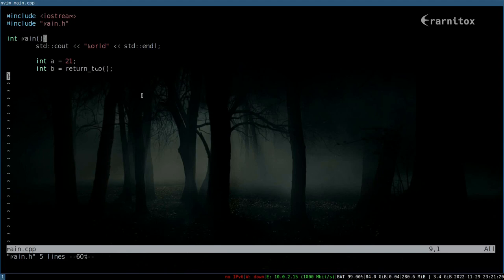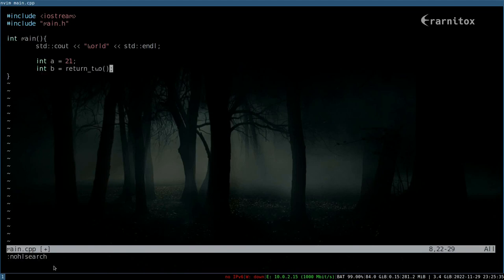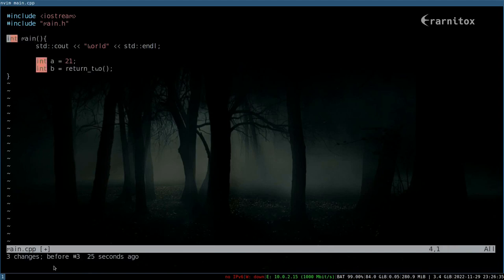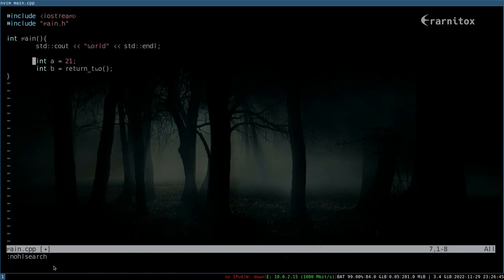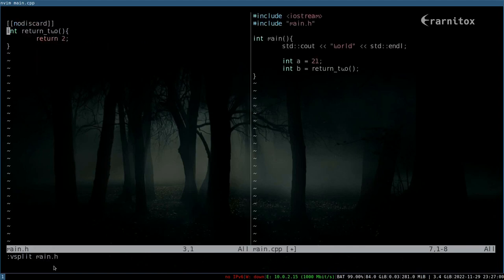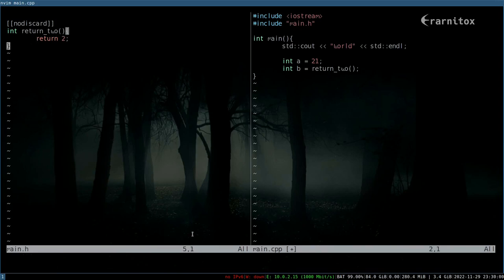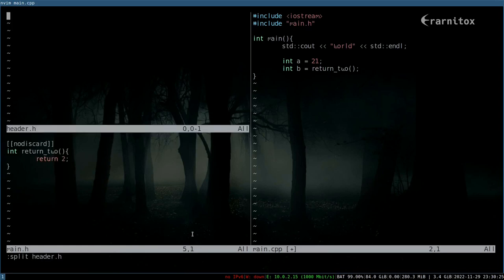Vim: Splits & Text Replacements - Based Programming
About Splits and Text Replacements in Vim

0:00 - Intro

BTC  : bc1qlw2l9ys7c2uy8azrnumacnwruej28wcysvrkrg
XMR : 44MbbNxGY9bQsD6dcVhpQxJDjtAp4SQPxB7WV1wTkkfsLvvvVga16hiVZneGBhwzgoeC15mSbnsxRKUEdqiH1UntKcV4Exf